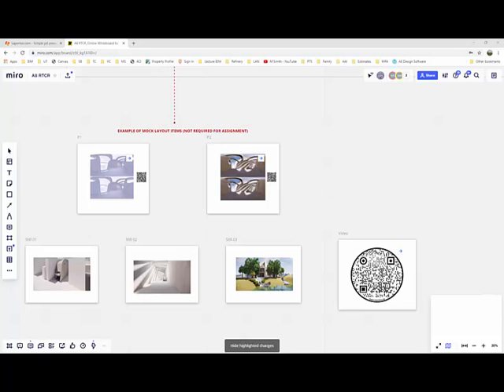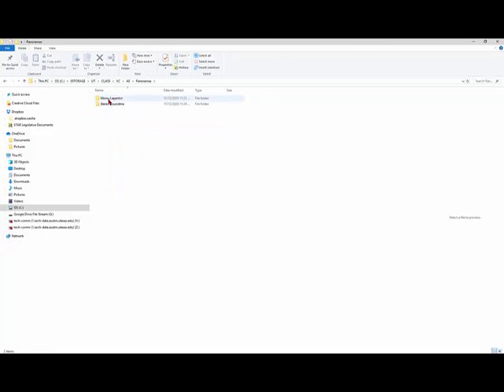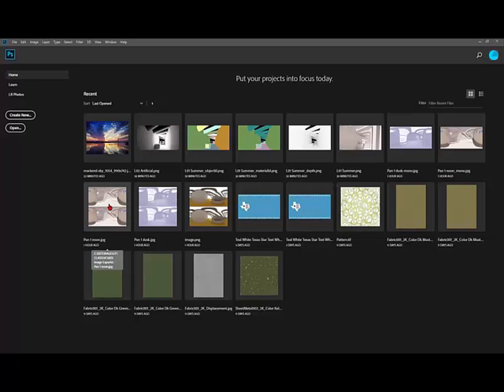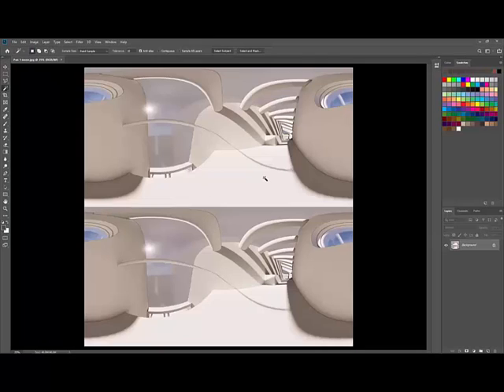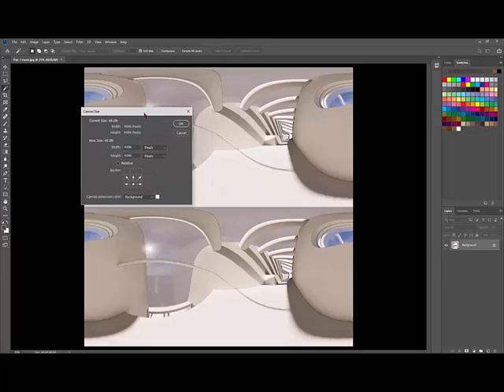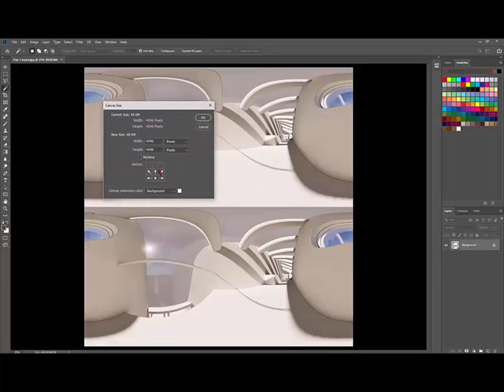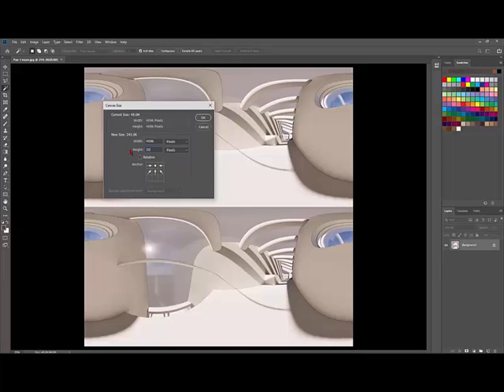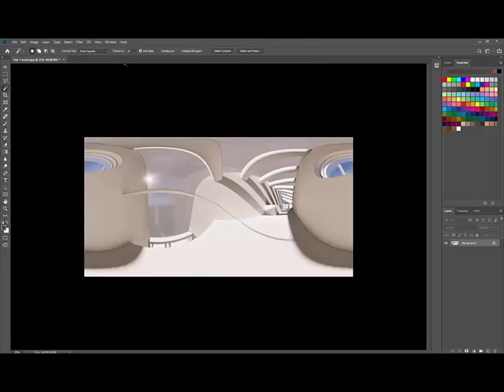00 Intro Compositing Lapentor Assets Organization